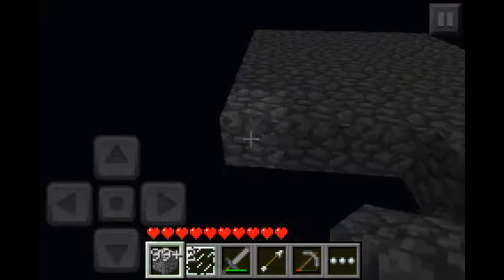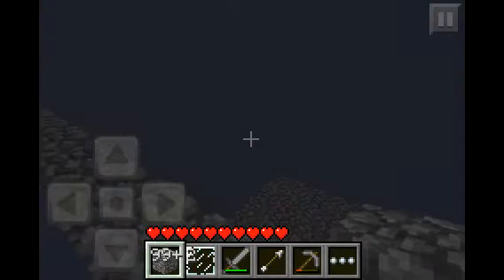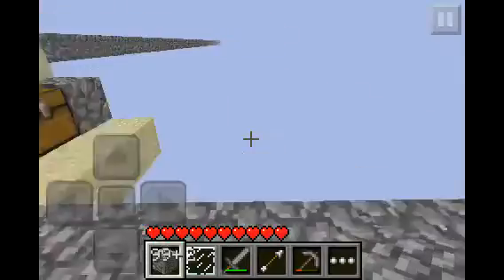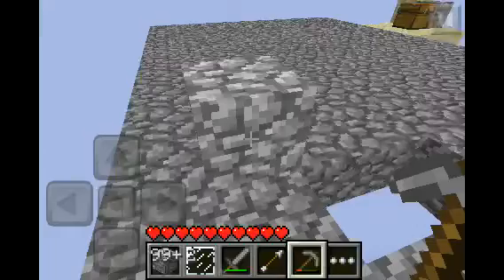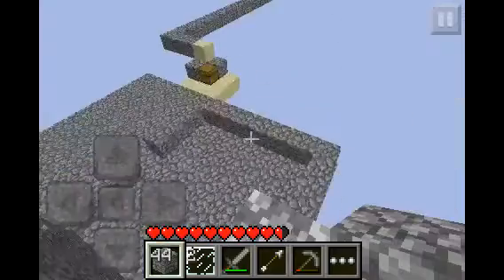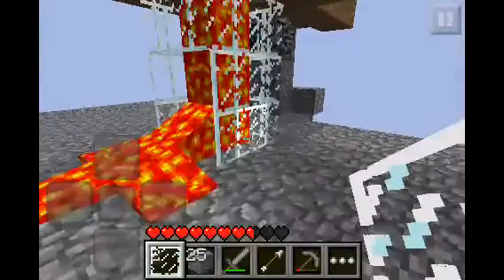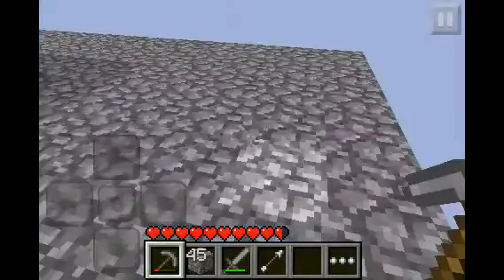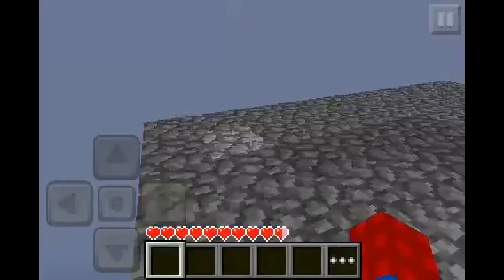Let's Play Skyblock Pocket Edition Part 3 - THE DEATH CURSE!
Yeah my longest video :D even though i kept falling off the edge